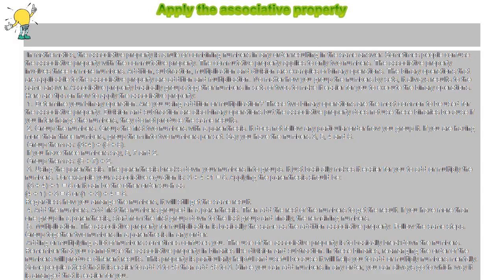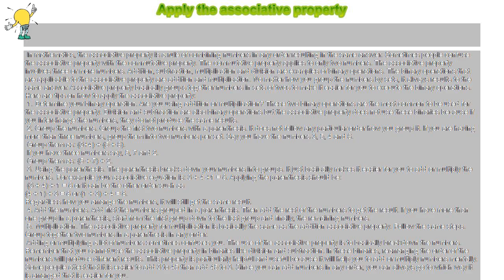How to : Apply the associative property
Apply the associative property

 In mathematics, the associative property is a rule of combining numbers in any order resulting in the same answer. Sometimes people confuse the associative property with the commutative property. The commutative property applies to only two numbers. The associative property involves three or more numbers. Addition, subtraction, multiplication and division are examples of binary operations. The binary operations that are applicable to the associative property are addition and multiplication. No matter how you group the numbers by sets, it always results to the same answer. Associative property basically groups together numbers in sets of twos to make it easier for you to execute the binary operations. Here are tips on how to apply the associative property:

 1. Determine your binary operation. Are you using addition or multiplication? These two binary operations are the most common to be used for the associative property. Division and subtraction are also binary operations but the associative property does not use these binaries because if you interchange the numbers, they do not produce the same results.

 2. Group the numbers. Group the first two numbers with a parenthesis. It does not follow any particular order how you group it. If you are having more than three numbers, group them into two numbers per set. Say you have the numbers 3, 5, 4 and 6.

 Group them as: (3+4) + (5 + 6).

 If you have three numbers say, 5, 7 and 2.

 Group them as: (5 + 7) + 2.

 3. Using the parenthesis. The parenthesis breaks down your numbers into groups. It just basically makes it easier for you to add or multiply the numbers. For example your associative equation is: 3 + 4 +1 = 8. Applying the parenthesis should be:

 (3 + 4) + 1 = 8 or it can be the other order such as

Regardless how you arrange the numbers, it will still get the same result.

 4. Add the numbers. Add first the numbers grouped in a parenthesis. Then add the rest of the numbers to get the result. If you have more than one group in a parenthesis, start from the first group down to the last group and finally, the remaining numbers.

 5. Multiplication. The associative property for multiplication is basically the same as the addition associative property. Follow the same steps. Group together two numbers in a parenthesis in any order.

 Adding or multiplying a lot of numbers sometimes confuses you. The use of the associative property is to basically breakdown the numbers. Remember that you cannot use the associative property in binaries like division and subtraction. In these binaries, rearranging the order of the numbers will produce different results. This property is particularly helpful and useful because it will help you to add or multiply numbers mentally. Some people attest that it is easier to add 3 to 45 than add 45 to 3. Since you can add numbers in any order, you can always go to which way it is arranged that is easier for you.